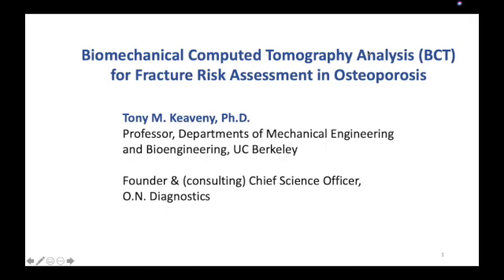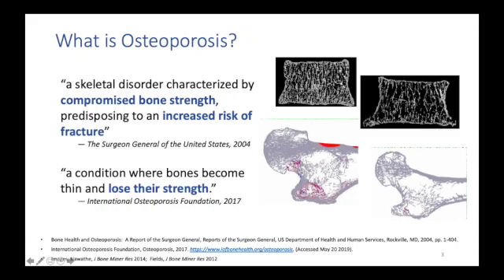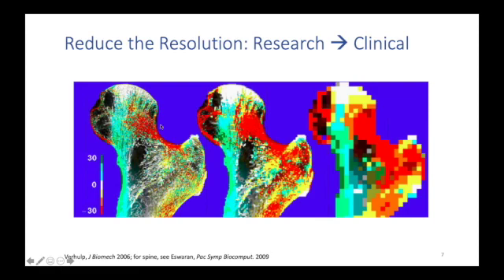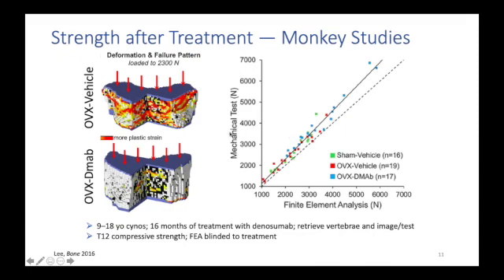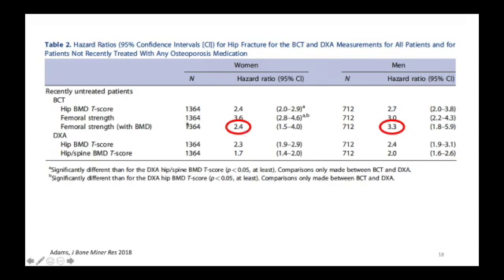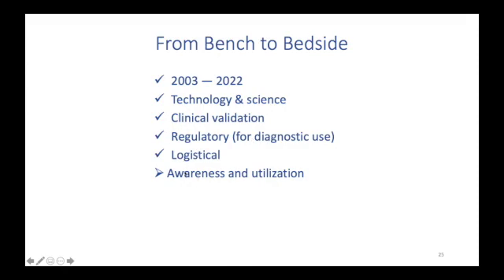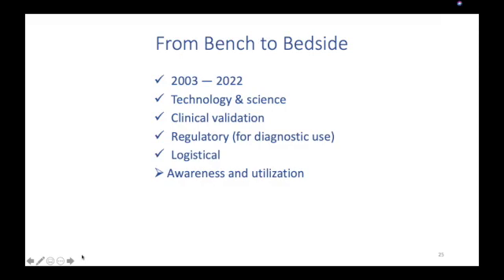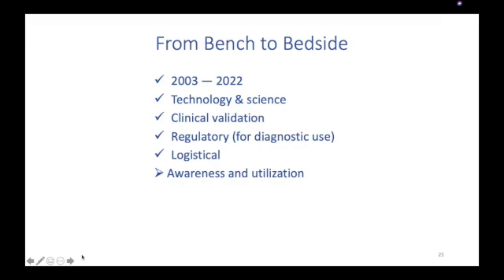VPHi Webinar: "Virtual Stress Testing for Osteoporosis Assessment: From Bench to Bedside"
This webinar of the VPHi Keynote Webinar Series took place on 27 April 2022 featuring Prof Tony M. Keaveny from the Departments of Mechanical Engineering and Bioengineering, University of California (Berkeley) under the moderation of Mojtaba Barzegari member of the VPHi Student Committee.

The Surgeon General of the United States defines osteoporosis as “a skeletal disorder characterized by compromised bone strength, predisposing to an increased risk of fracture.” While osteoporosis is well recognized as a widespread, growing, and serious clinical problem across the world, it remains highly under-diagnosed and under-treated. Part of the challenge is that the clinical standard for diagnostic testing, dual-energy x-ray absorptiometry (DXA), is not sufficiently used given the large number of affected individuals. Furthermore, DXA only provides a planar measurement of “areal” bone mineral density, thus missing important physiological details relevant to assessing bone strength and risk of fracture. Addressing these issues, over the past 30 years, some in academia have developed the ability to use computed tomography (CT) scans to develop patient-specific finite element models to virtually stress test bones in order to measure bone strength. In translating that technology to a clinical setting, we have named this generic technology “biomechanical computed tomography analysis” (BCT). In this presentation, Prof Tony M. Keaveny reviews the work done by his group at UC Berkeley, and at a commercial spin-out, to develop and validate this technology and then translate it into a validated clinical diagnostic test that can be used in patient care. In doing so, he will review some basic-science aspects of bone biomechanics that feed into development of these models, insight gained from high-resolution micro-CT-based finite element analyses of whole bones, the unique challenges of dealing with reduced-resolution CT scans that are typical in clinical practice, and the clinical evidence that supports efficacy. While specific to analysis of bones for assessment of osteoporosis, the lessons learned from developing this computational-mechanics technology are broadly relevant.

This webinar belongs to the VPHi keynote webinar series, a quarterly event organized by the VPHi Student Committee that provides a forum for access to senior community members and their expert competence for chiefly young scientists, but also to the VPH community as a whole.